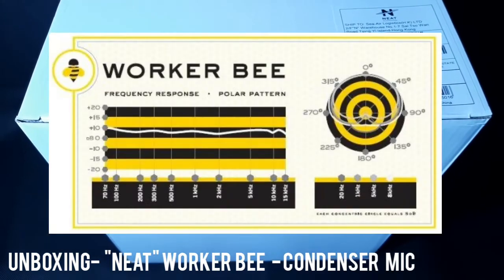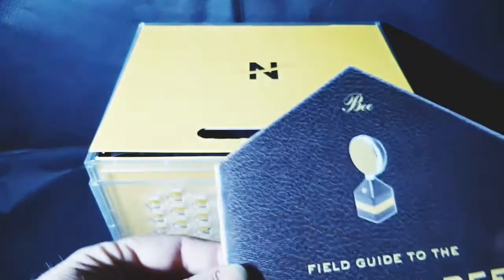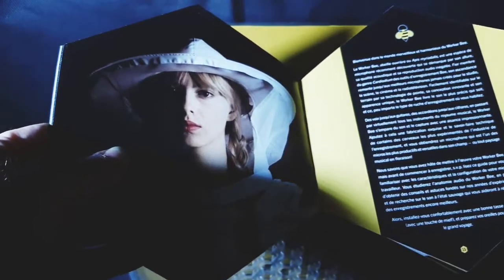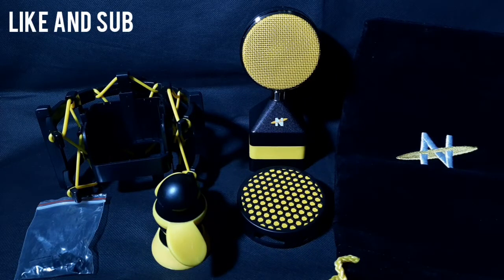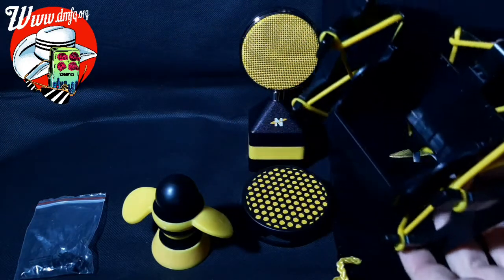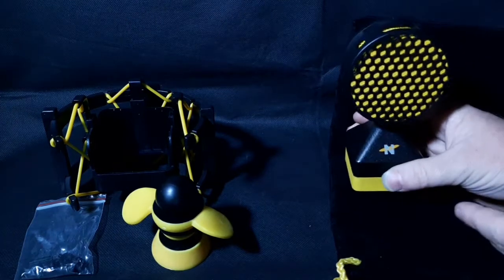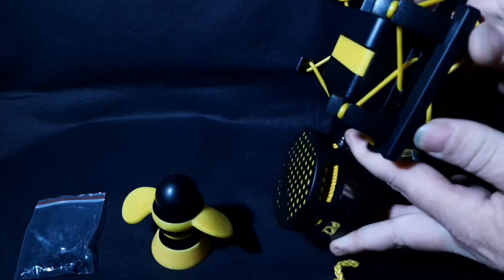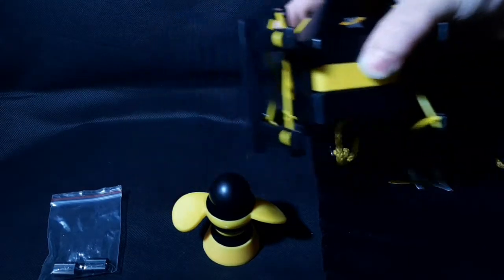Neat Worker Bee Condenser Mic Unboxing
This an unboxing and show-off video of the Worker Bee 25mm condenser microphone.

These are nice sounding and very nice looking microphones that come in some of the most attractive packaging that I've seen.